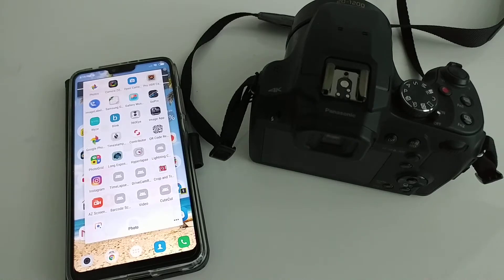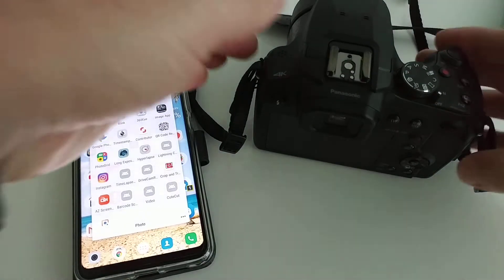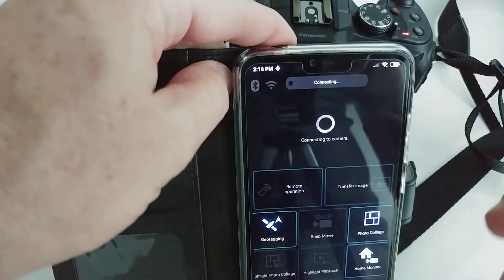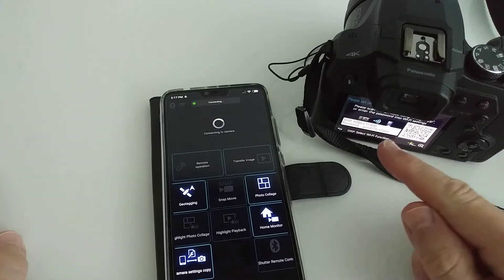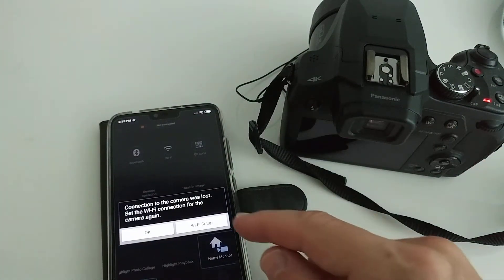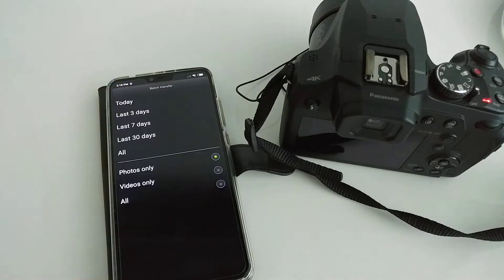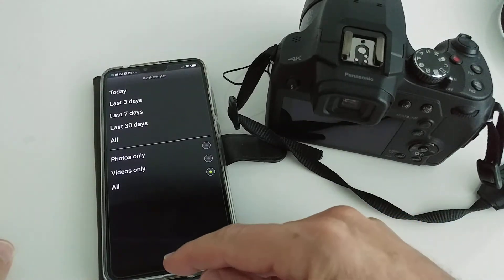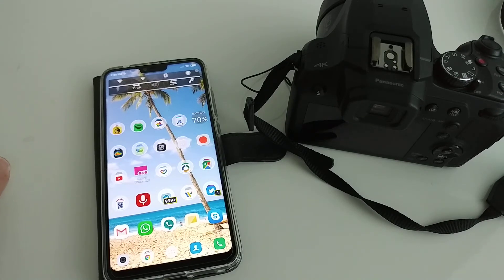Connection To The Camera Was Lost: Set The WiFi Connection For The Camera Again(Panasonic Image App)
Connection To The Camera Was Lost: Set The WiFi Connection For The Camera Again(Panasonic Image App). This now happens to me every time I scan the QR Code on the Panasonic Image App and the connection was established, but short time after that the communication gets lost. So What to do?

60x Zoom Panasonic Lumix DC-FZ80